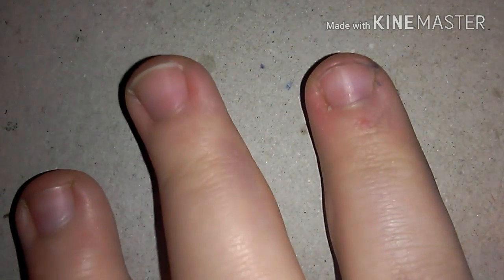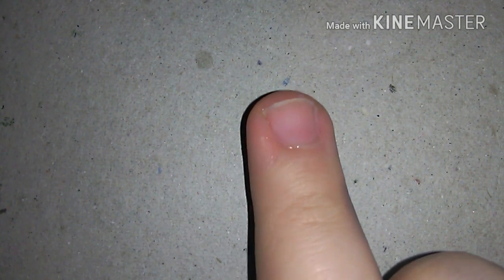Pokèmon Pokèball Nail Art Tutorial | Molly ParkerSykes